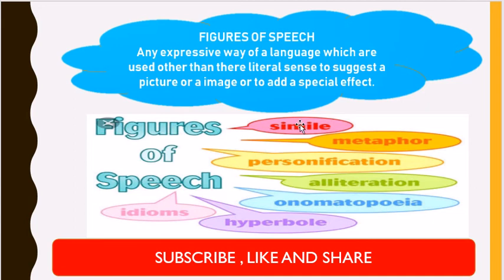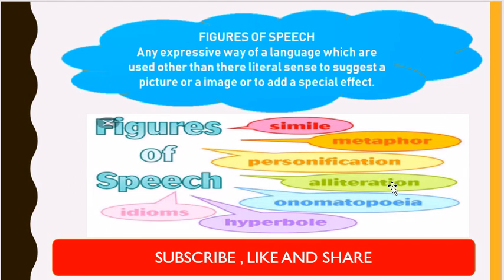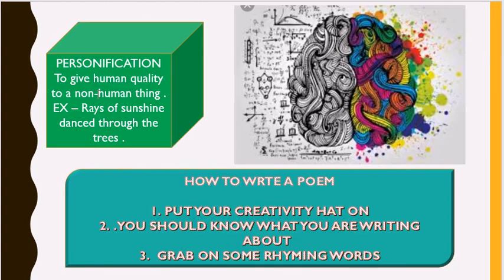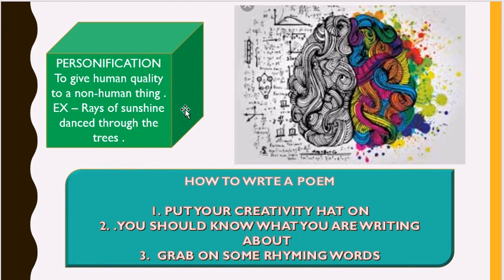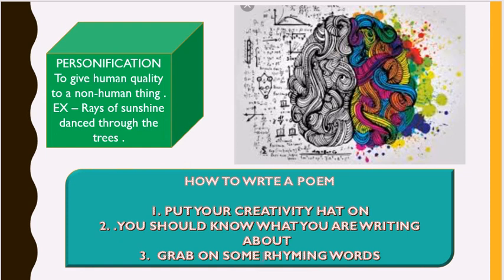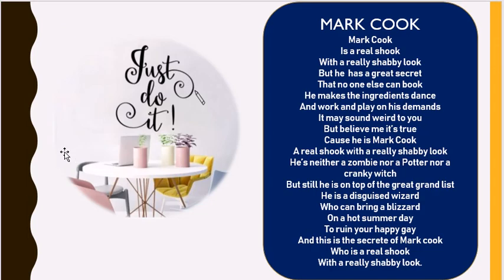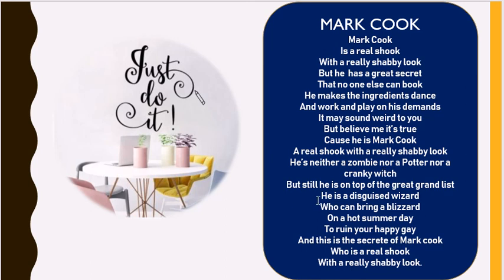How to write a poem using different figures of speech Part 1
Hello everyone! Welcome to Palace poetry . In today's video I am going to discuss how to write a poem using personification!!